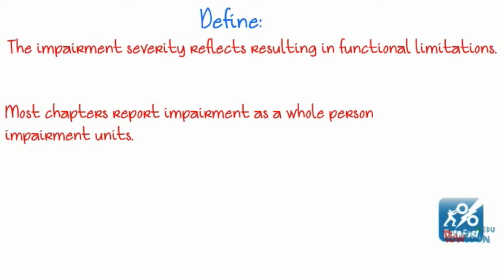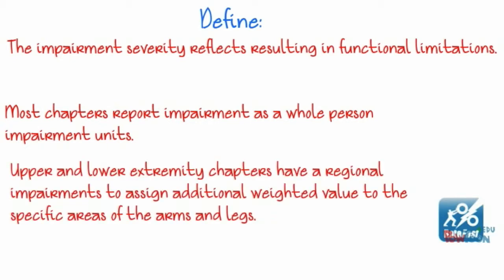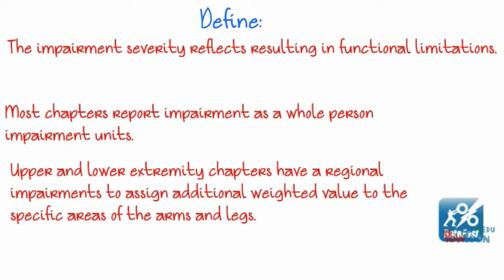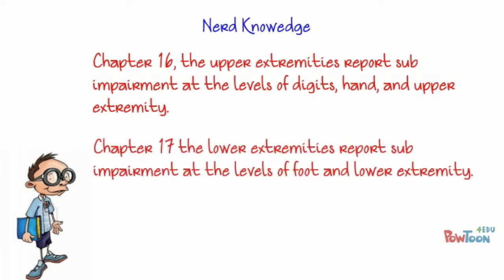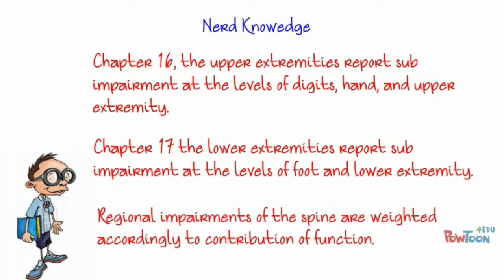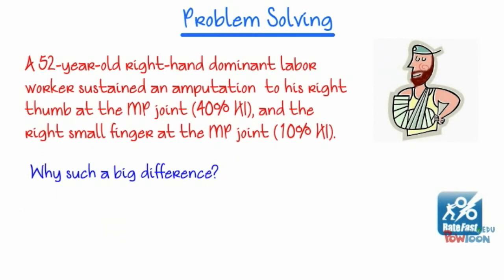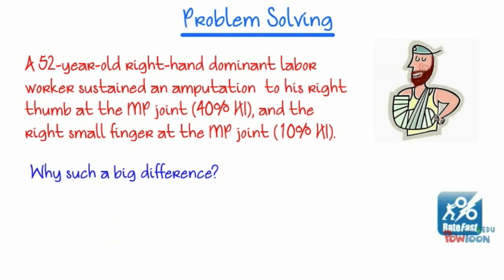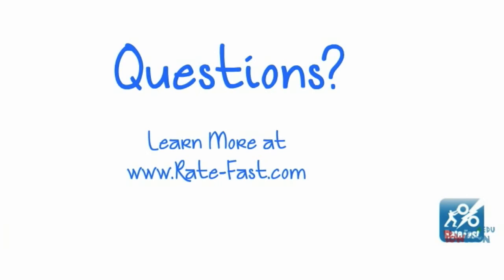Understanding Impairment According to the AMA Guides, 5th Edition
Understanding impairment is essential to workers’ compensation cases. Without a working definition of how the AMA Guides approaches impairment, accurate impairment ratings are impossible to assign or review. If you are working in the world of California workers’ compensation then you understand how complex impairment rating can be.

to schedule your demonstration of RateFast today.

If you don’t have a thorough knowledge of how ratings are assigned in accordance with the AMA Guides then the accuracy of your permanent and stationary reports may be suffering. This leads to delays in patient care as well as extra work for you and your staff.

Impairment severity, functional limitations and regional impairments… there’s a lot to wade through. Fortunately there’s a simple explanation for all of these moving parts. To learn more about the whole body approach to impairment simply follow RateFast’s easy walkthrough. How does the AMA guides fifth edition approach impairment? There are only 6 facts to keep in mind:

The impairment severity reflects resulting in functional limitations.
Most chapters report impairment as a whole person impairment units.
Upper and lower extremity chapters have a regional impairments to assign additional weighted value to the specific areas of the arms and legs.
Chapter 16, the upper extremities report sub impairment at the levels of digits, hand, and upper extremity.
Chapter 17 the lower extremities report sub impairment at the levels of foot and lower extremity.
Regional impairments of the spine are weighted accordingly to contribution of function.
So let’s say there’s a 52-year-old right-hand dominant labor worker sustained an amputation to his right thumb at the MP joint (40% HI), and the right small finger at the MP joint (10% HI).

Why is there such a big difference in impairment values? Using the organ system and whole body approach to impairment, the thumb is given four times the value as the little finger for functionality importance. Remember, The Guides 5th edition gives relative weights to organs and body systems. A keen understanding is critical to creating and reviewing accurate and reproducible impairment reports.